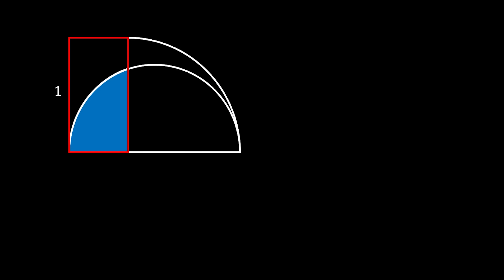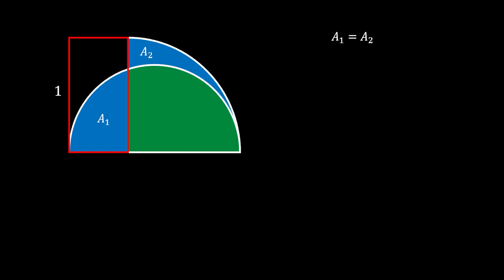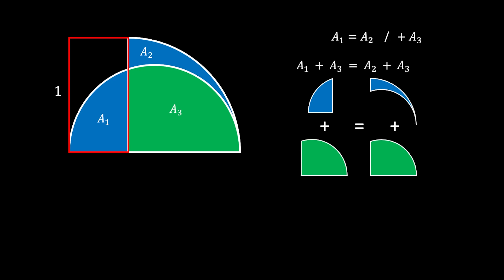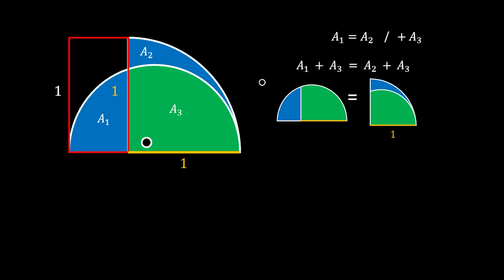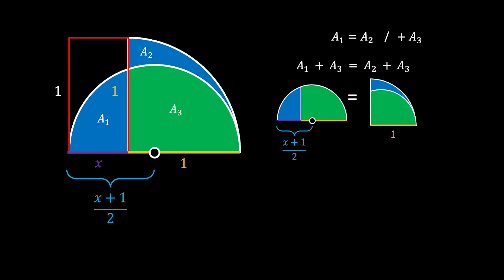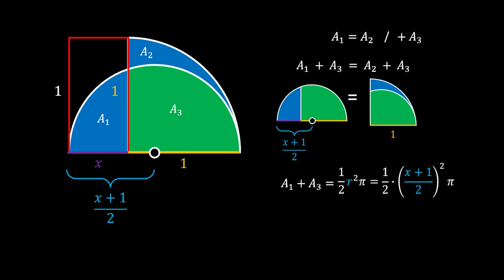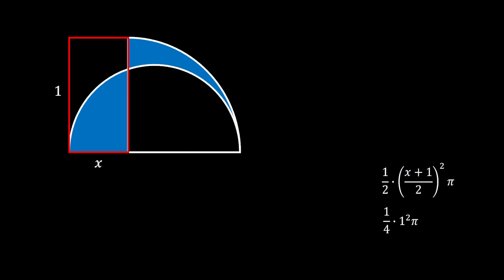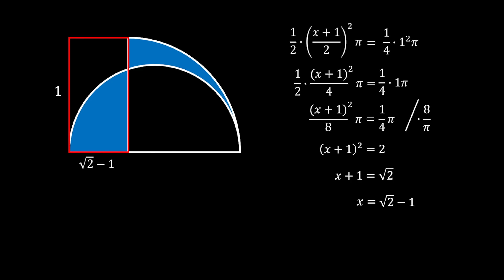Geometry: What's the Area of the Red Rectangle?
Welcome back to our geometry challenge series! In today's video, we dive into an intriguing geometric puzzle. Given that the areas A1 and A2 are equal, can you determine what's the area of the red rectangle? 🟥📏

📊 Video Highlights:
- Understand the geometric relationships in the given figure.
- Step-by-step breakdown of the solution process.
- Key mathematical concepts and formulas used.

🧠 Challenge Yourself:
This puzzle is perfect for sharpening your problem-solving skills and enhancing your understanding of geometry. Pause the video at any point to take a closer look and try solving it on your own before we reveal the solution!

Have questions or suggestions? Drop them in the comments below. I love hearing from you!